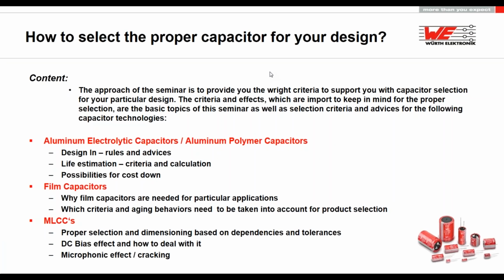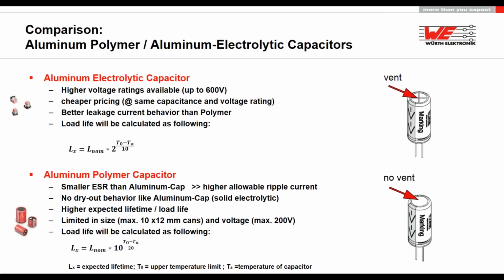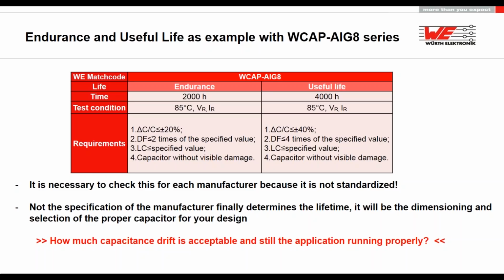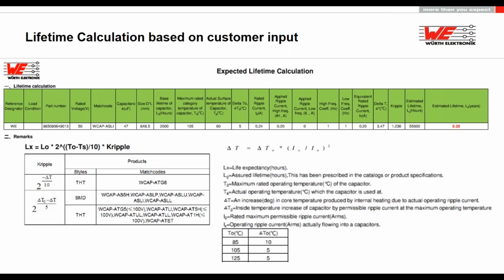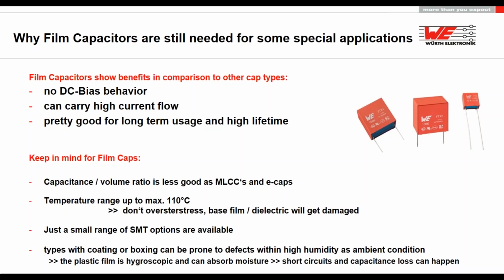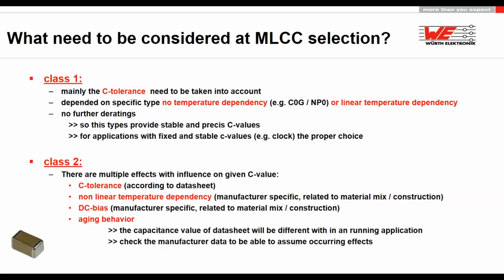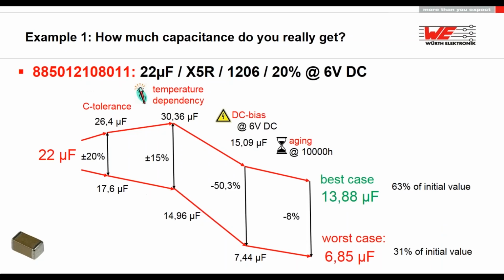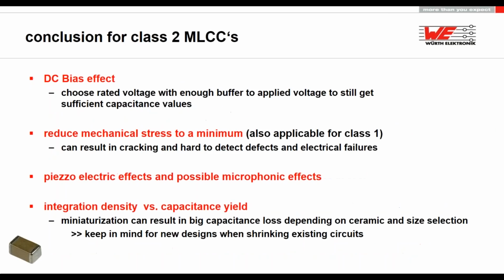Würth Elektronik Webinar: How to select the proper capacitor for your design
The approach of the seminar is to provide you the wright criteria to support you with capacitor selection for your particular design. The criteria and effects, which are import to keep in mind for the proper selection, are the basic topics of this seminar as well as selection criteria and advices for the following capacitor technologies:

Aluminum Electrolytic Capacitors / Aluminum Polymer Capacitors
- Design In – rules and advices
- Life estimation – criteria and calculation
- Possibilities for cost down

Film Capacitors
- Why film capacitors are needed for particular applications
- Which criteria and aging behaviors need  to be taken into account for product selection

MLCC‘s
- Proper selection and dimensioning based on dependencies and tolerances
- DC Bias effect and how to deal with it
- Microphonic effect / cracking